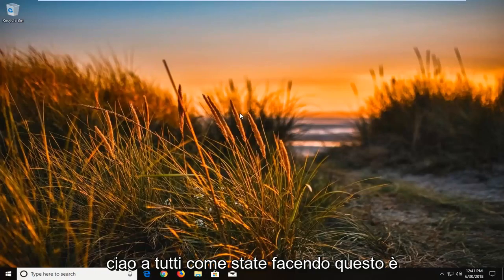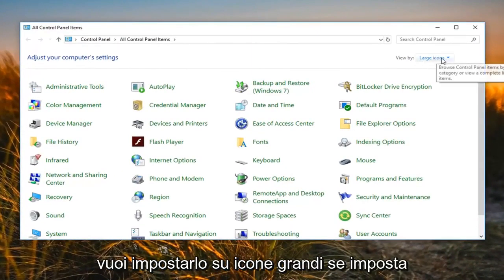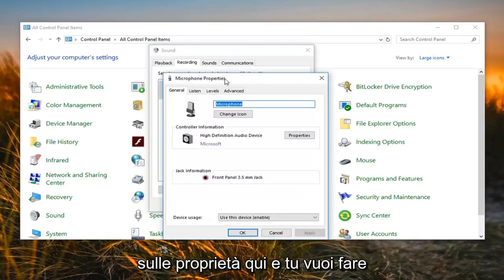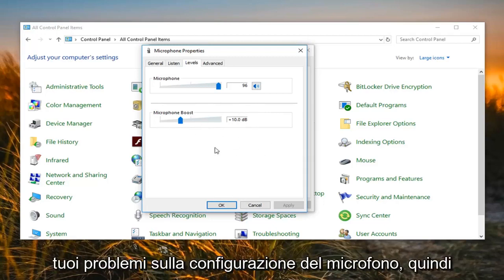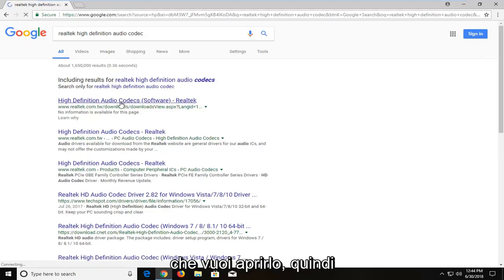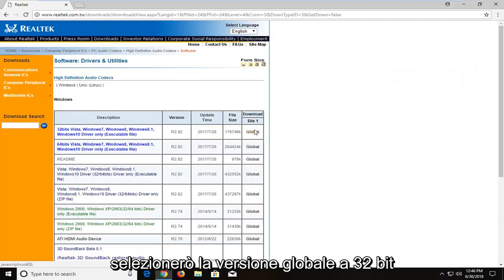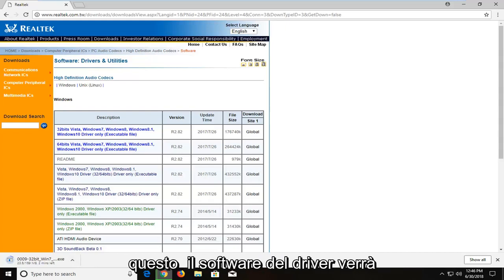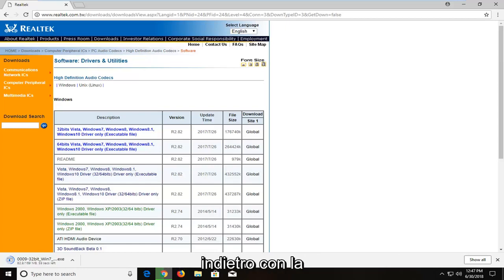Correggi il volume del microfono basso in Windows 11/10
Durante l'utilizzo di servizi voice-over-IP come Skype sul desktop Windows 11/10/8/7, a volte potresti aver notato che la qualità della voce si abbassa. In tali circostanze, potrebbe essere necessario aumentare il volume per ripristinare la qualità dell'audio. Quindi, se pensi che il volume del tuo microfono a volte sia troppo basso, questo suggerimento ti spiegherà come aumentare o aumentare il volume del microfono in Windows.